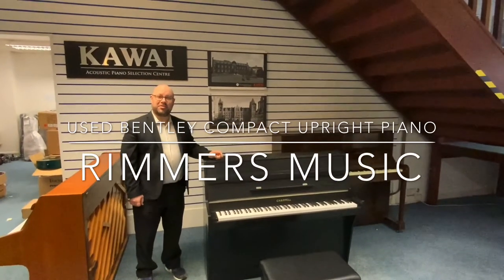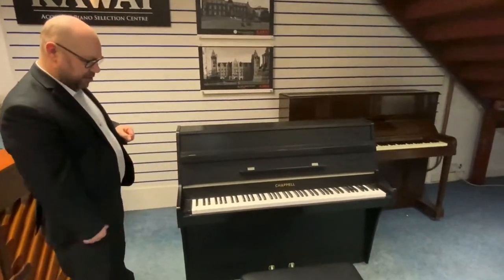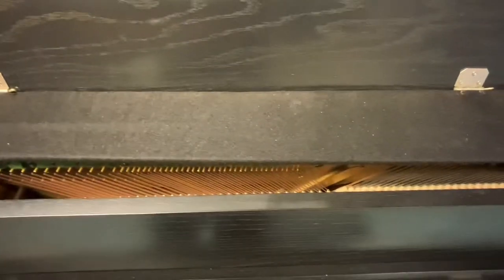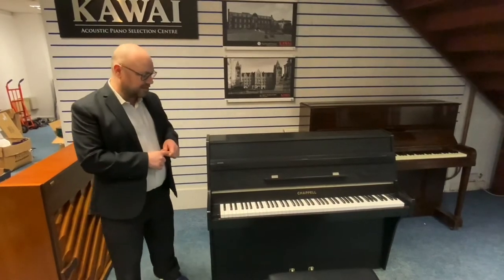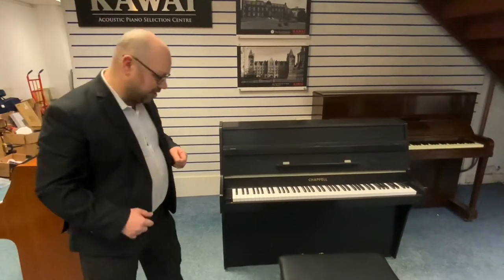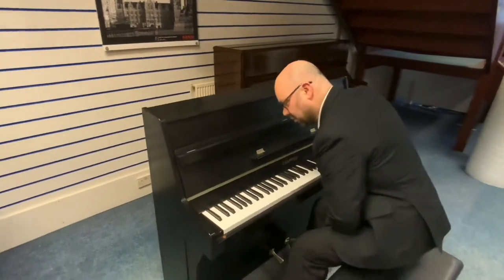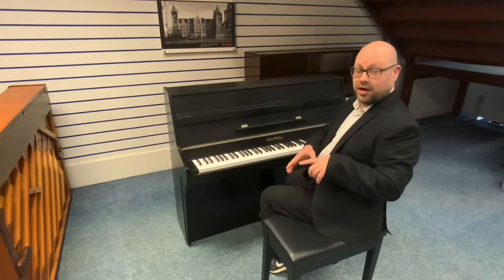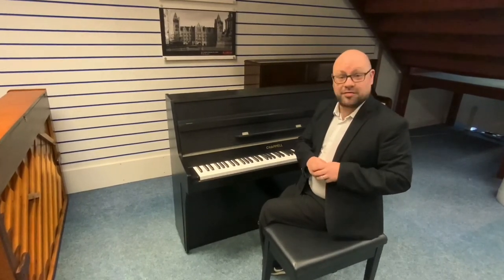Used Bentley Compact Upright Piano Black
Here we have Martin at Rimmers Music Leyland store giving you a quick look at the Used Bentley Compact Upright Piano in black.

You can find out more about this and other used pianos on the Rimmers Music website.